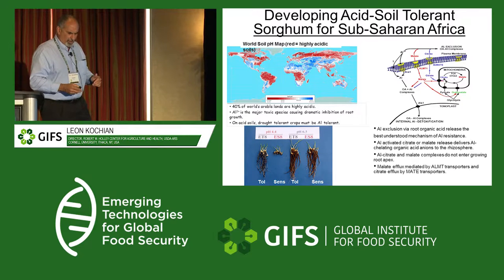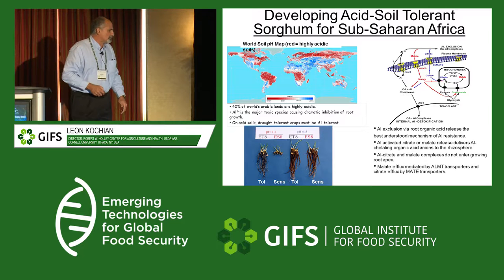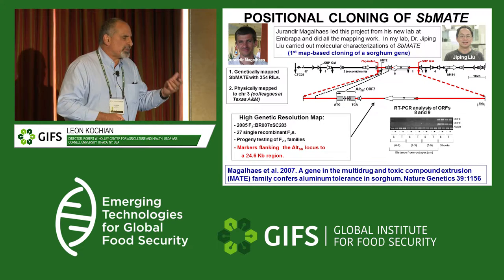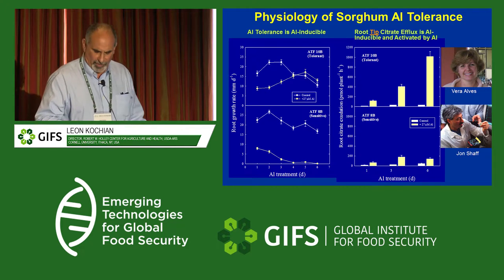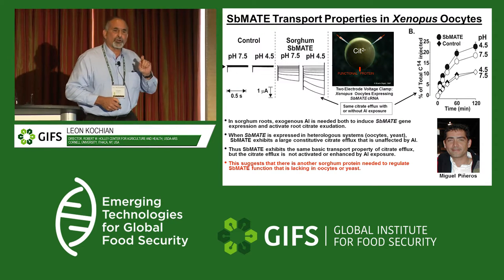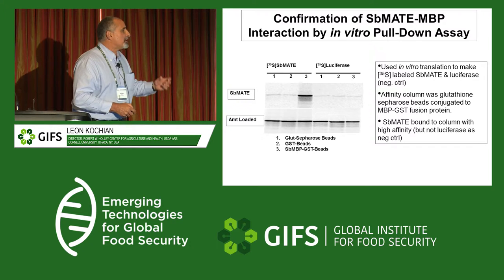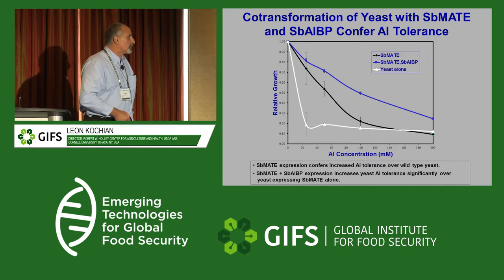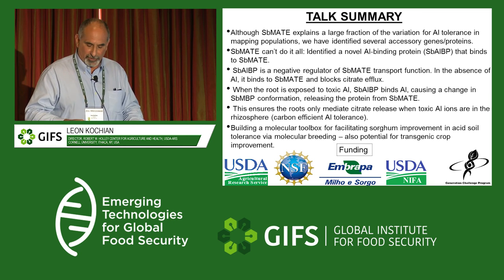SBMate: From Acid Soil Fields to the Lab and Back (Part 1) by Leon Kochian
Leon Kochian - Director Robert W. Holley Center for Agriculture and Health, USDA-ARS, Cornell University, Ithaca, NY, USA

Leon V. Kochian is Director of the USDA Agricultural Research Service (ARS) Robert W. Holley Center for Agriculture and Health on the Cornell University campus. He also is an Adjunct Professor in the Plant Biology Section and also the Soil and Crop Science Section at Cornell University, as well as an Adjunct Scientist at Boyce Thompson Institute He received his Bachelor’s degree in Botany at the University of California at Berkeley in 1978, and his Ph.D. in Plant Physiology at the University of California at Davis in 1984. In 1985 he took a position as a Plant Physiologist with USDA-ARS at the U. S. Plant, Soil and Nutrition Laboratory on the Cornell campus. Dr. Kochian became Director of the U.S. Plant, Soil and Nutrition Laboratory in 1997, and Director of the newly established USDA-ARS Robert Holley Center on the Cornell campus in 2007.

Dr. Kochian’s research deals with the molecular biology, physiology and genetics of mineral ion transport processes as they relate to mineral nutrient acquisition, plant response to abiotic environmental stresses, and the role of root architecture in nutrient acquisition efficiency. This involves the interdisciplinary application of research approaches from the fields of molecular biology, genetics, physiology, membrane biophysics and computer science to understand fundamental mechanisms and genes underlying mineral nutrient acquisition, tolerance to mineral deficiencies and mineral excess (toxic metals) in the soil, and the role of xc in efficient acquisition of water and mineral nutrients. Dr. Kochian is a Fellow of the American Association for the Advancement of Science (AAAS) as well as an American Society of Plant Biologists Fellow, and is a member of the ARS Hall of Fame. Dr. Kochian was also recently named to Thomson Reuter’s list of 2015’s “Most Influential Scientific Minds”, a citation analysis identifying the scientists who have made the most significant global impact within their respective field of study over the past 11 years.